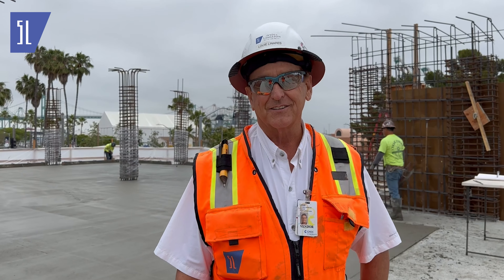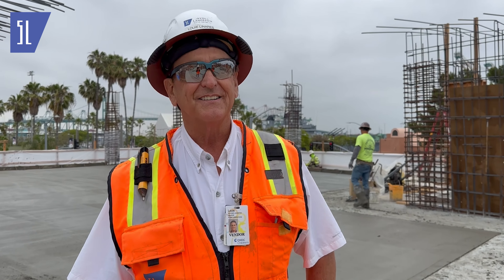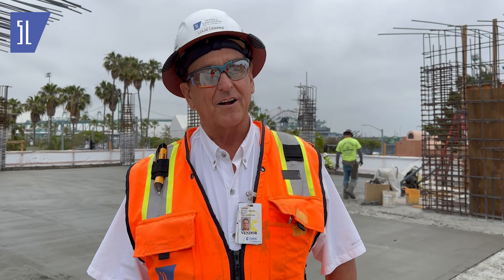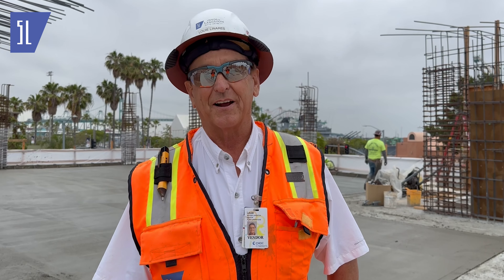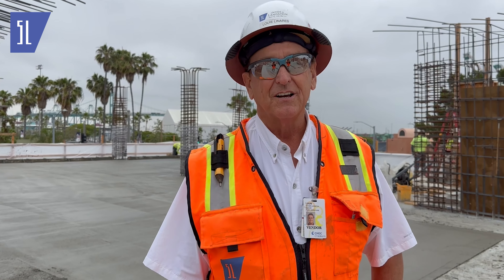Snyder Langston - Vivo on Harbor Project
A quick insight into our Vivo on Harbor Project located in San Pedro, CA.